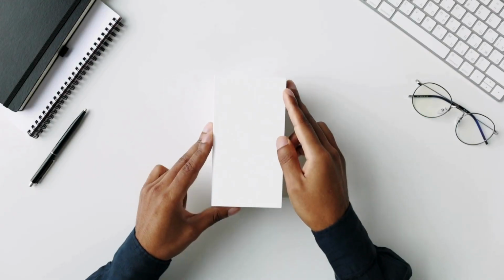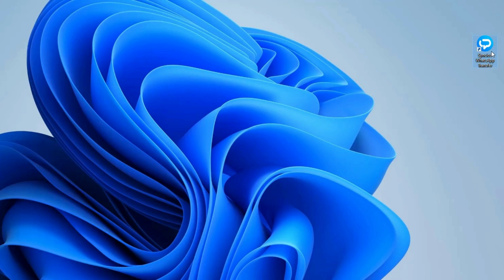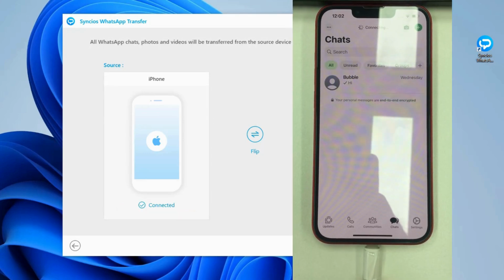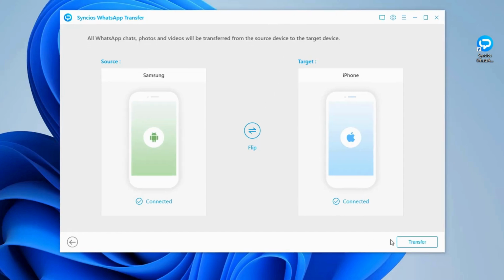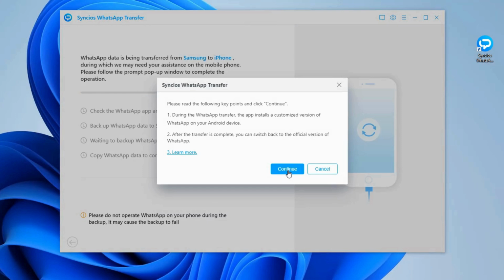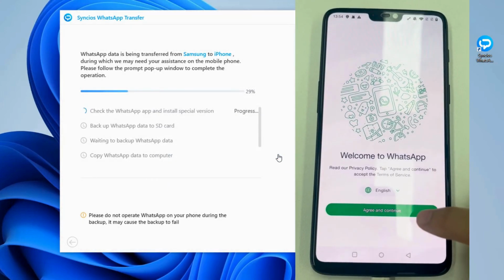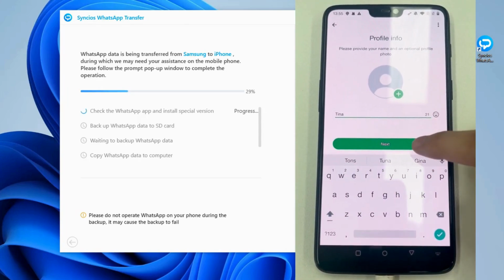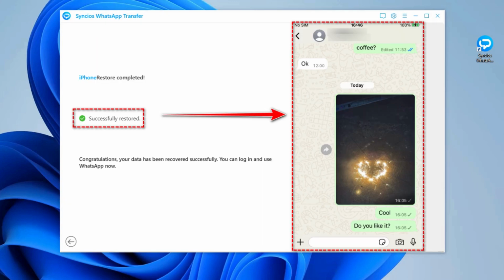How to Transfer WhatsApp from Android to iPhone Fast [2025 Easy Guide]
Switching to a new phone? Learn how to transfer WhatsApp messages from Android to iPhone and get your chat history moved seamlessly

- Transfer WhatsApp between iOS devices and Android.
- Backup WhatsApp on iPhone/Android to a computer.
- Restore WhatsApp backup to iPhone/iPad/Android.
- Print out WhatsApp messages and pictures.
- Preview the backup content and restore only the data you want.
- Compatible with latest iOS & Android.